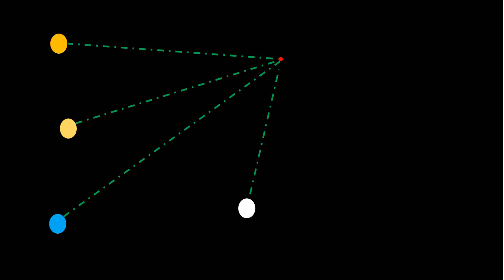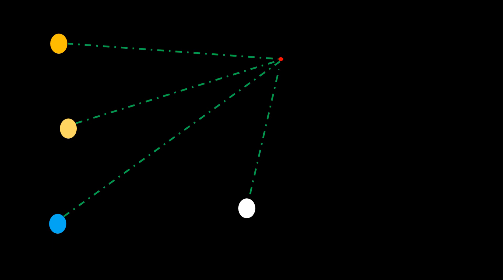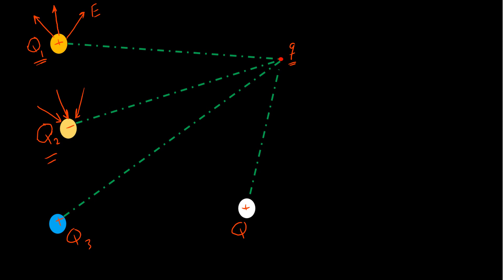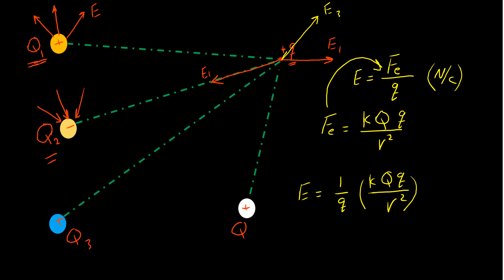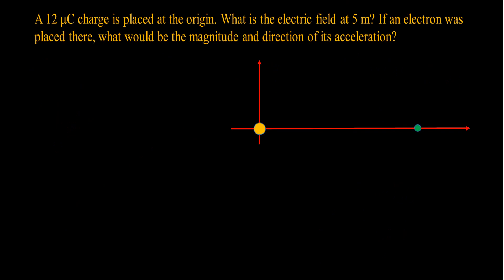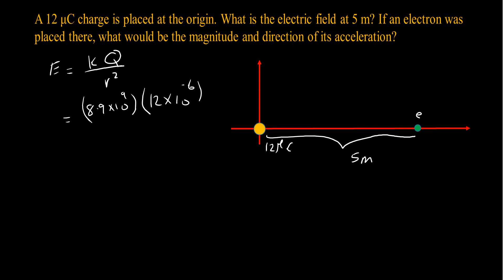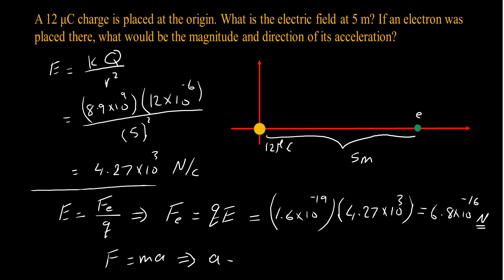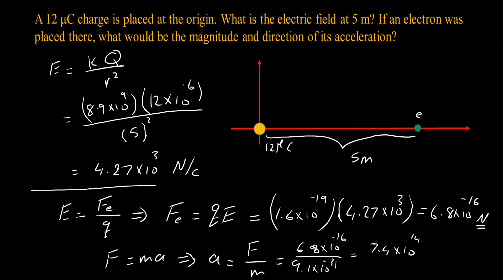Electric Field 1: Explanation + example